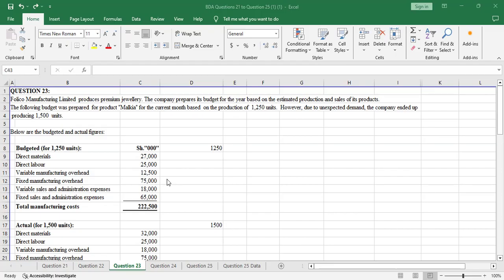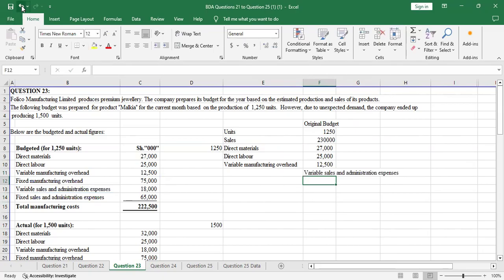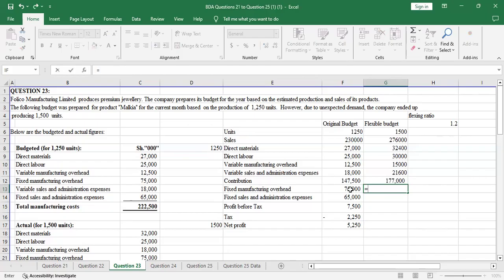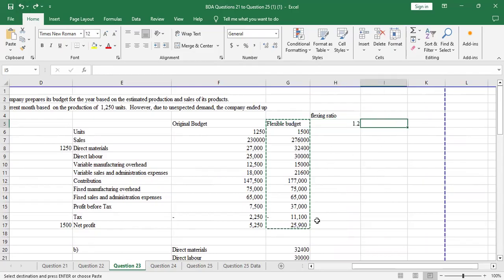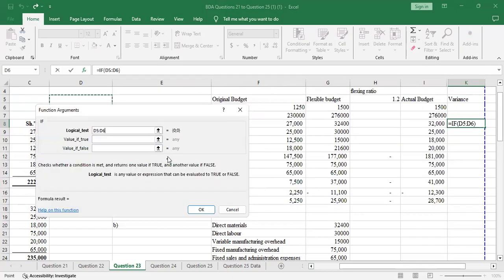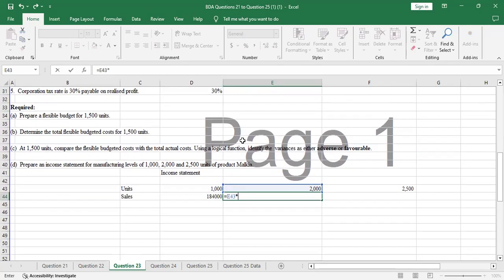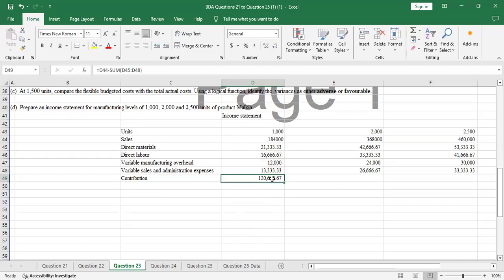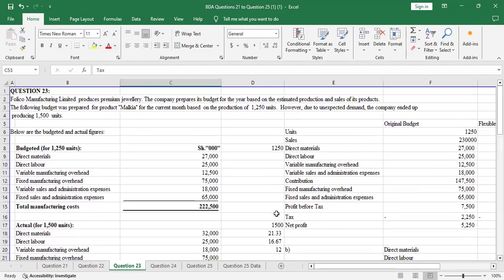Business Data Analytics-CPA(August 2024)-Q 23-Flexible budget and Variance Analysis.